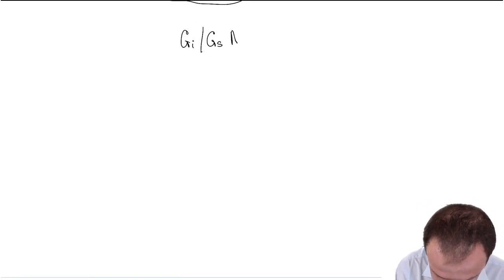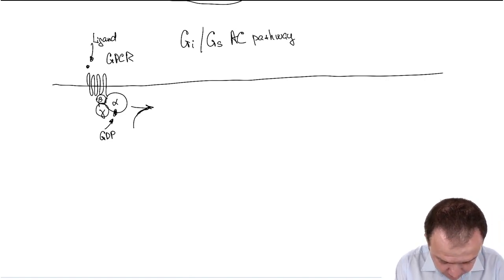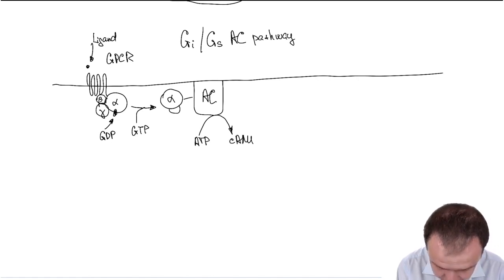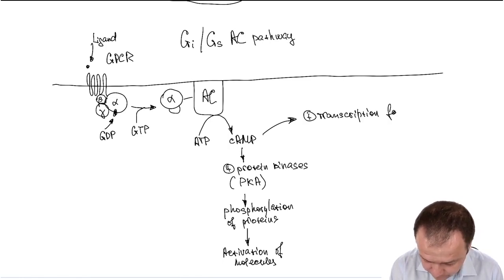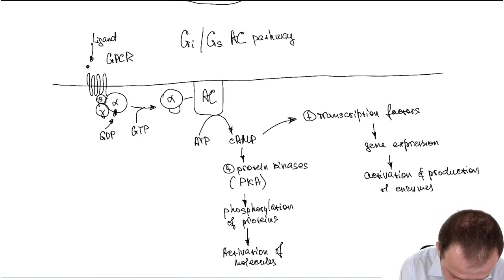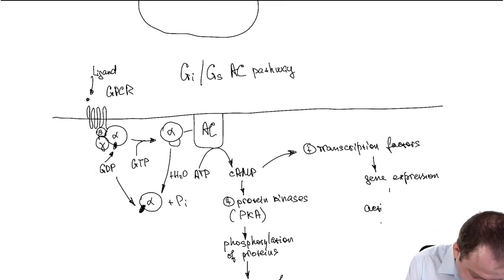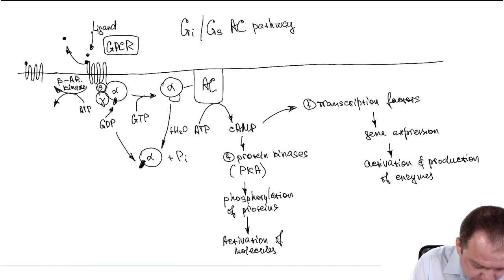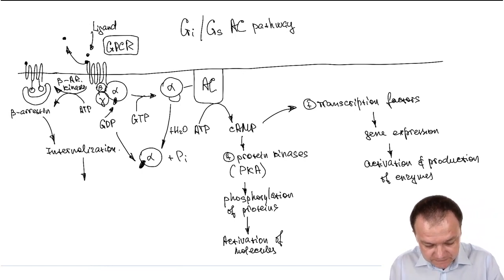cAMP Signalling Pathway (Part 10)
In this video I am going to cover cAMP signalling pathway.